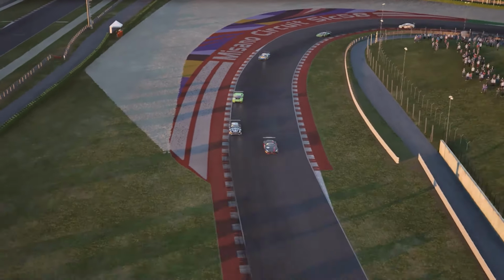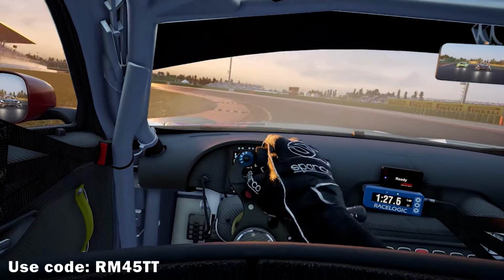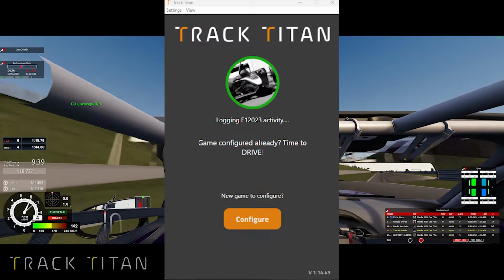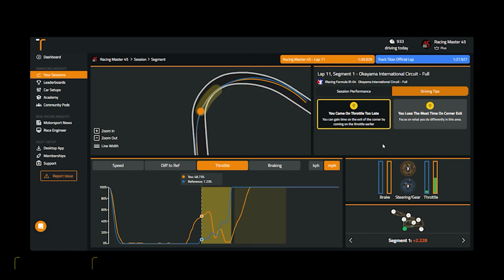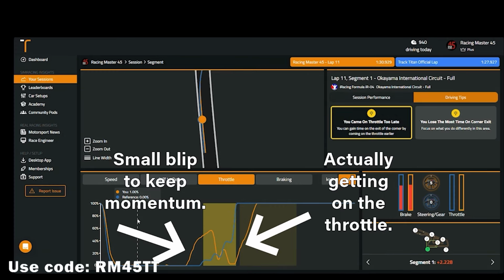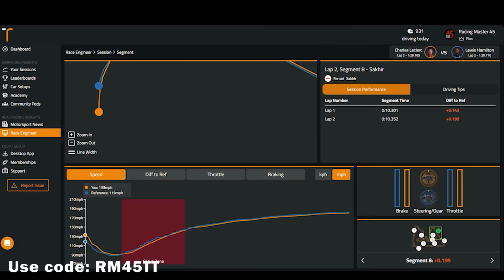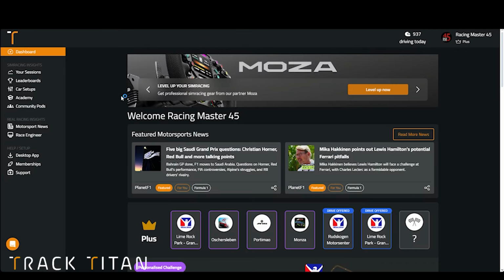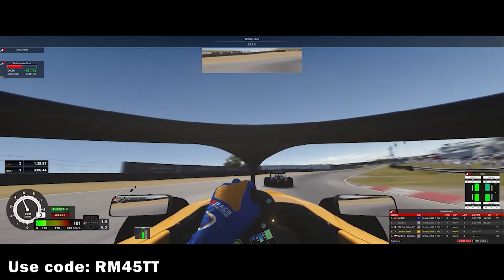What's New In Track Titan? | Track Titan Tutorial 2024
Track Titan is a great way to get faster at sim racing!
In this video I'm going to show you how to use Track Titan and cover a load of new features that have been added since my previous video on it.

Or use this code on Sign Up page: RM45TT

0:00 Intro
0:36 What is it?
1:14 How to use it
3:42 The Academy
4:07 The Race Engineer
4:29 Pods/ Private Leaderboards
4:52 The Setup Shop
5:25 News
5:35 Outro & Conclusion